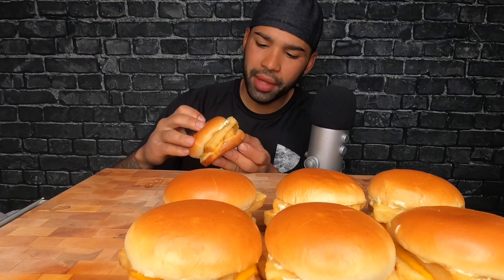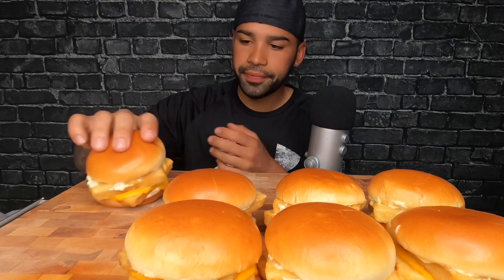(ASMR) 8 DOUBLE FILET-O-FISH MUKBANG